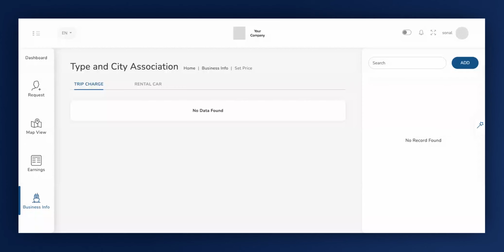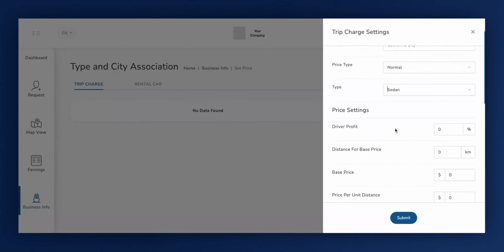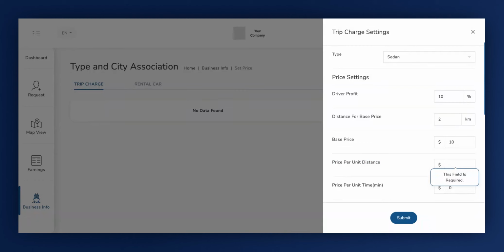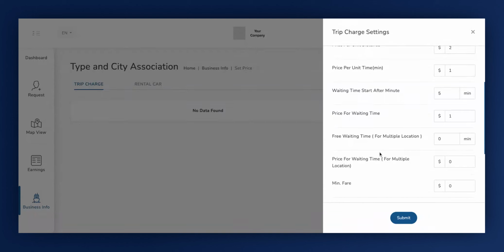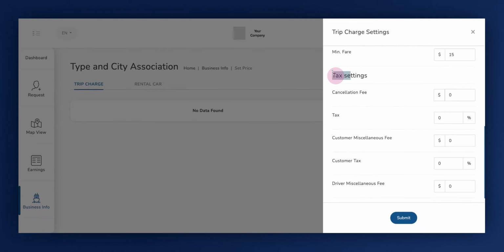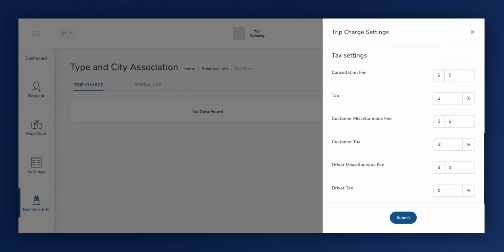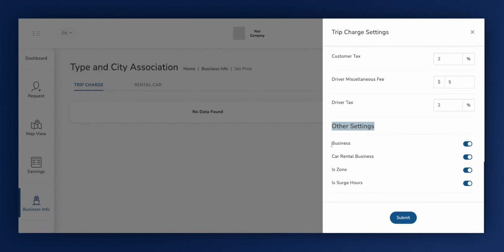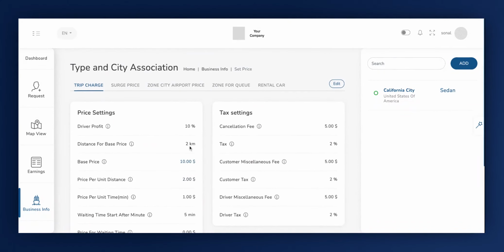Admin Panel - Business Info - Add Pricing of Specific Type and City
Learn to add prices for specific ride types in designated cities from the admin panel building pricing structures tailored to meet customers' needs.